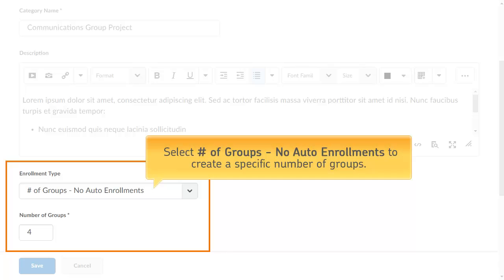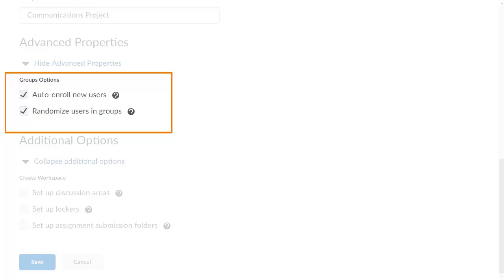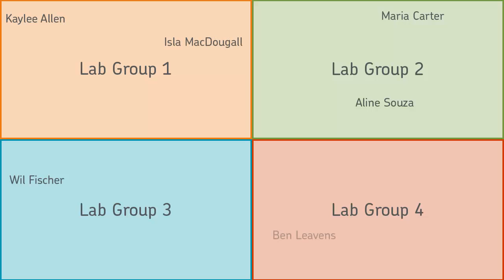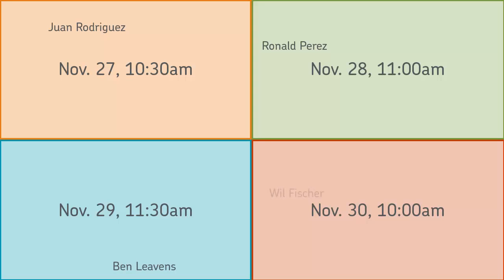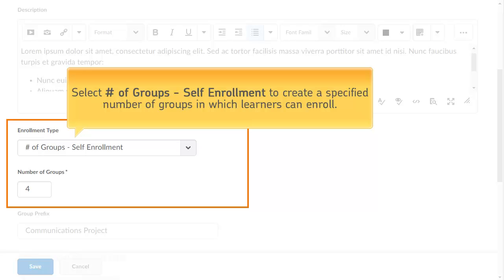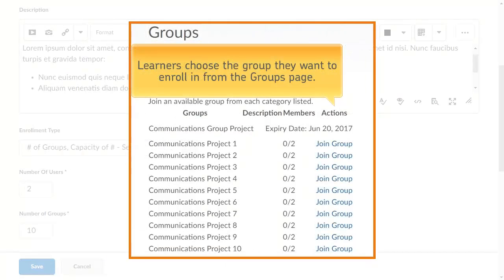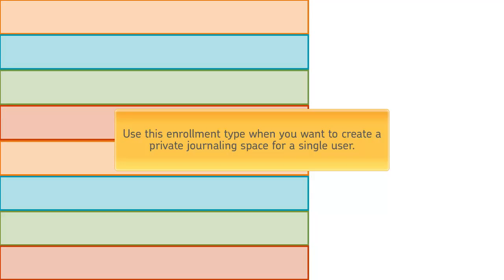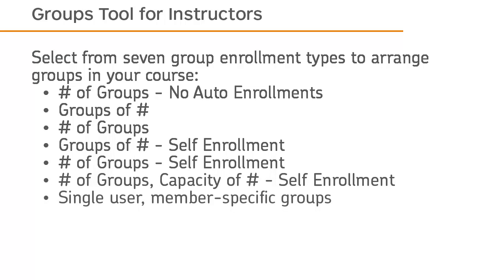Groups - Group Enrollment Options - Instructor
Thank you for visiting! This video has been updated.

Select from seven group enrollment types to arrange groups in your course in Brightspace Learning Environment 10.7 and higher.